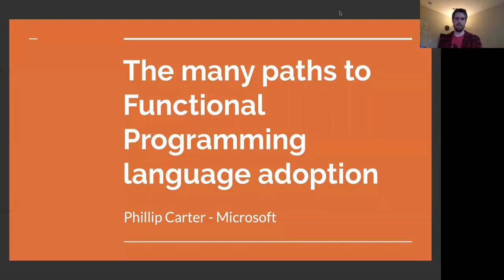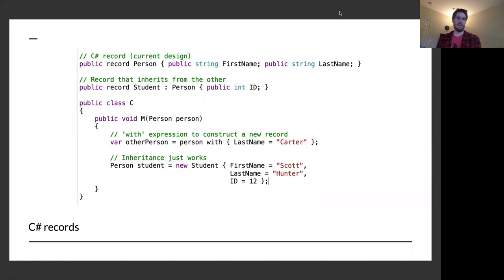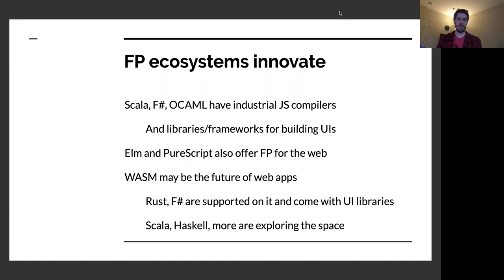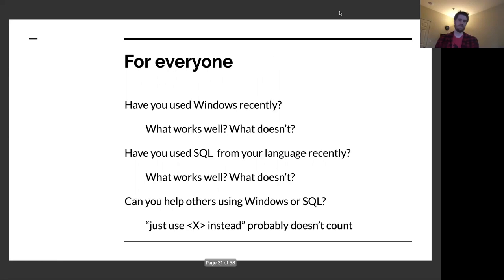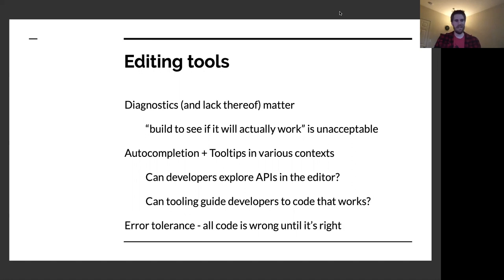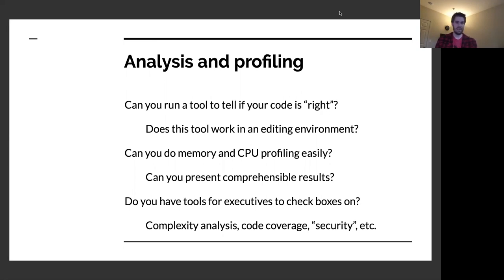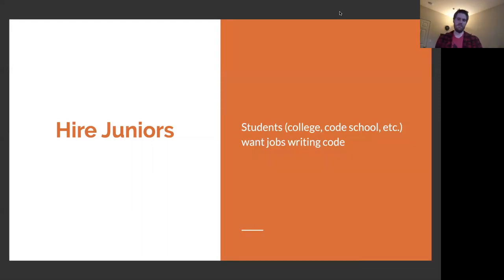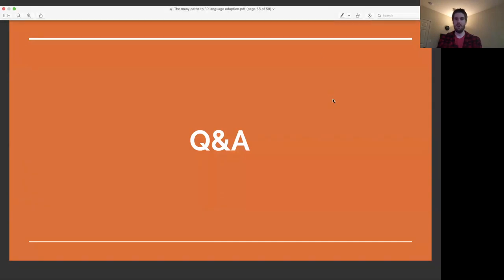Phillip Carter- The Many Paths Towards Functional Programming Language Adoption- λC20 Global Edition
"Functional Programming (FP) is an emerging mainstream in the software development world. However, the success of FP has come not from programming languages, but frameworks. React - the dominant framework for building web apps today - emphasizes immutability and composing smaller functional components to build a UI. Spark emphasizes immutable data transformations and treats functions as first-class concepts (e.g., UDFs). In machine learning, research is moving towards higher-order derivatives with functional programming - such as Google JAX - because the defaults for FP are more flexible and expressive.

There are many more examples that you have likely encountered in some form. And while this could be seen as cause for celebration, something is off. Haskell, Scala, F#, OCAML, Clojure, and other beloved programming languages are still seen as niche in working environments. You can utilize functional programming concepts in your daily work, but not always in a functional language. There is no shortage of fascinating and useful concepts, libraries, and tools that occupy these languages' ecosystems, but they have all seen little adoption in the broader programming community.

This talk will cover the framing that was previously mentioned and offer hypotheses about how FP languages can rise in adoption without abandoning all the things that make them so great. Topics discussed include editor tooling, debuggers, profiling and analysis tools, scripting and visualization, library design, and library ecosystem focus. Every FP language has strengths in some areas over others, but all have objective deficiencies when compared to mainstream programming languages like Java, JavaScript, C++, C#, and so on. But not all is lost! There are some novel concepts, libraries, and tools in FP language ecosystems that could propel the use of FP languages if some deficiencies are addressed. This is the central proposition of this talk.

Attendees can walk away with ideas worth testing and, perhaps, advocating for. They can make measured arguments for adopting FP and FP languages in the workplace, addressing very real concerns about FP language deficiencies while advocating for novel solutions to problems they face. Advocacy can also be directed inwards, so that discussions about refocusing efforts with aims towards broader adoption can be had."